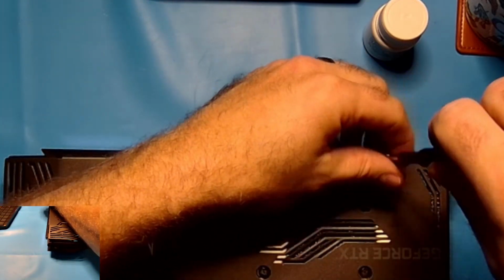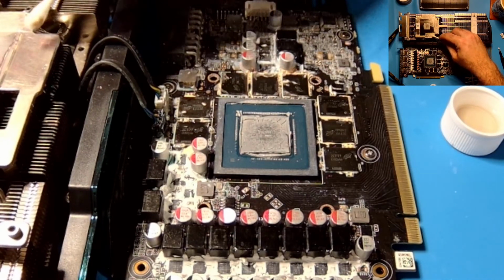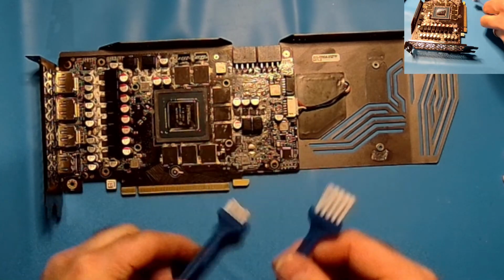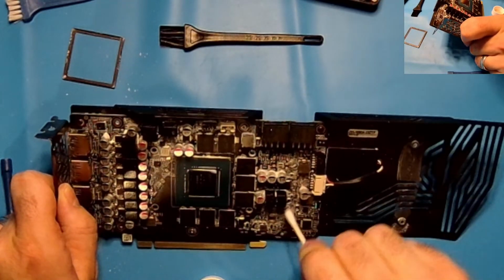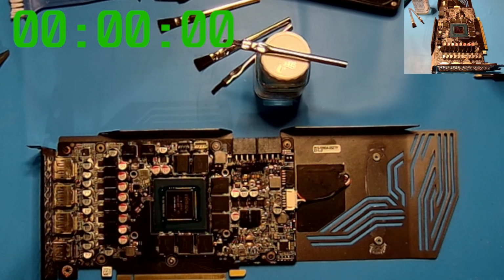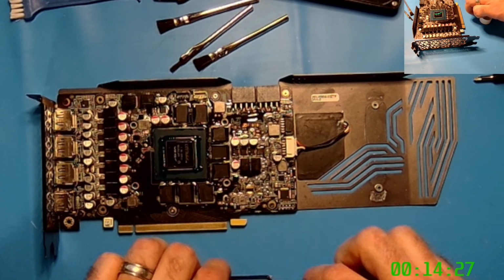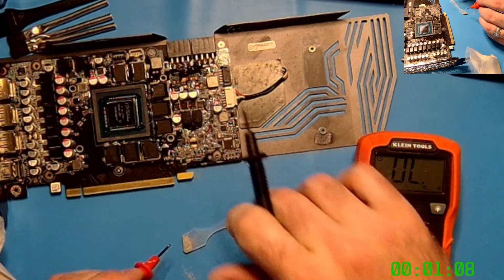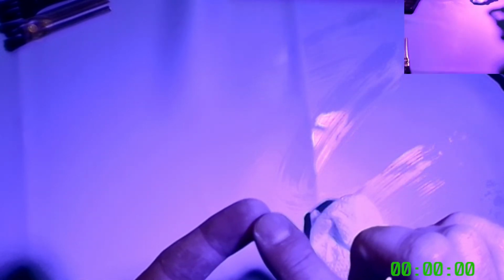Applying MG422C Conformal Coating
In this stream I'll be removing the 8 w/mk CX-H1300 thermal putty I tested yesterday, and then applying a MG422C Conformal Coating. Wax on, wax off.

Lickd Music Licenses:
Get Funk Soul Brother by Jason Pedder, Ben Ziapour, Jamie Ziapour and over 1M + mainstream tracks License ID: rVKM1Zw8K52
Get Harlem Hot Club by Jason Pedder, Ben Ziapour, Jamie Ziapour and over 1M + mainstream tracks License ID: GKZGbvAp8x2
Get Live Lounge by Jason Pedder, Ben Ziapour, Jamie Ziapour and over 1M + mainstream tracks License ID: XaNJG4qxw9l
Get Pimps And Hustlers by Jason Pedder, Ben Ziapour, Jamie Ziapour and over 1M + mainstream tracks License ID: 3Po0W2balen
Get Down With It by Jason Pedder, Ben Ziapour, Jamie Ziapour and over 1M + mainstream tracks License ID: 1A3w67mgrox
Get Lucky Streak by Jason Pedder, Ben Ziapour, Jamie Ziapour and over 1M + mainstream tracks License ID: oNG1B1gb04y
Get Crush It by Jason Pedder, Douglas Brown and over 1M + mainstream tracks License ID: Y28MXrLNOeb
Get Don't Do This by Jason Pedder, Douglas Brown and over 1M + mainstream tracks License ID: w8jLMgwXazL
Get Urban Chase by Raithe Laurence and over 1M + mainstream tracks License ID: qWlqyKz0lnj
Get Distant Galaxies by George Georgia and over 1M + mainstream tracks License ID: 0dzBG8de9pv
Get Bright Crystals by George Georgia and over 1M + mainstream tracks License ID: knyK6NK83Zz
Get Tunnel Light by Jonathan Bradley and over 1M + mainstream tracks License ID: LjYMRPAAmMr
Get Purple Beat by George Georgia and over 1M + mainstream tracks License ID: rvoQ21j3W3N
Get Stardust by George Georgia and over 1M + mainstream tracks License ID: py2eq9e82bA
Get The Hypnotist by George Georgia and over 1M + mainstream tracks License ID: G8wW4jWLANm
Get Ivory by Kelly Mac, Aaron John Shapiro and over 1M + mainstream tracks License ID: XaWe8ab1k3w
Get Japanese Garden by Marc Jackson Burrows and over 1M + mainstream tracks License ID: zR73Yq439bm
Get Think About You by Marc Jackson Burrows, Elliot Devine-King and over 1M + mainstream tracks License ID: laxYanv5x4Q
Get Super Fi by Marc Jackson Burrows and over 1M + mainstream tracks License ID: 2wmlepkVdbK
Get Ripple by Marc Jackson Burrows and over 1M + mainstream tracks License ID: KVQzbrBrQjw
Get Bubble by Sean Allen and over 1M + mainstream tracks License ID: BPXaE6VmXn9
Get Diamonds by George Georgia and over 1M + mainstream tracks License ID: jy9DXYRW9n5
Get Water Glow by Tom Boddy and over 1M + mainstream tracks License ID: 8XzpbygLZLj
Get Nebula Clouds by Marc Jackson Burrows and over 1M + mainstream tracks License ID: 7dZmY1mGZen
Get Pool Side by Marc Jackson Burrows and over 1M + mainstream tracks License ID: G8K64YG9knj
Get Shining Skies by George Georgia and over 1M + mainstream tracks License ID: zLO4QGNjWeR
Get Neon Kora by Tom Boddy and over 1M + mainstream tracks License ID: a594ND1e0qQ